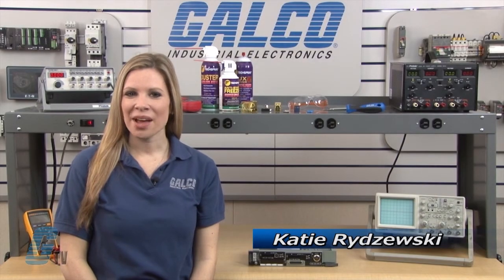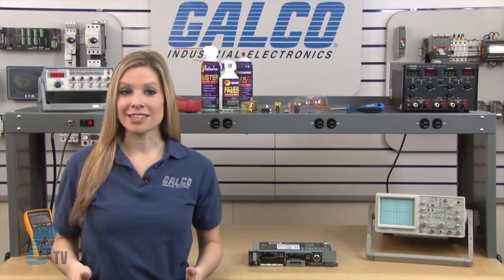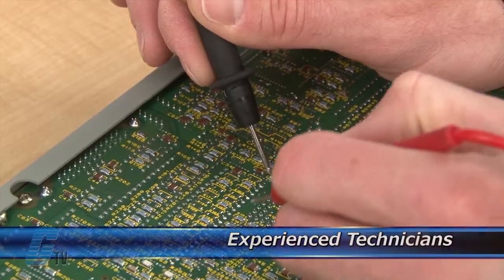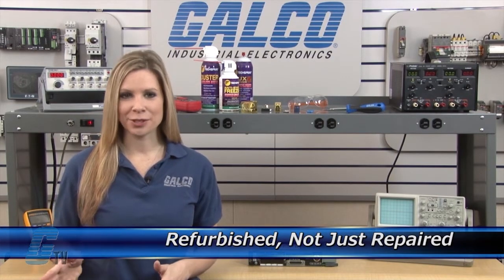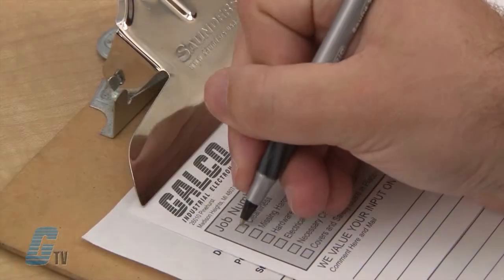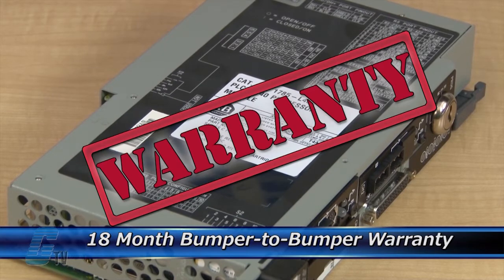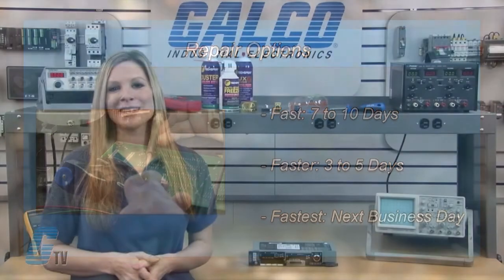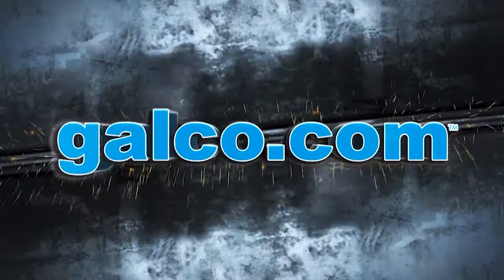Galco Repairs: Allen Bradley 1785 PLC Processors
Allen Bradley 1785 PLC Processor Repair repaired by experienced technicians.  Katie Rydzewski presents Galco's repair capabilities.  to get your item repaired.

18-Month 'Bumper-to-Bumper' Warranty -- The entire unit you send to us for service is covered under warranty, not just the portion repaired.